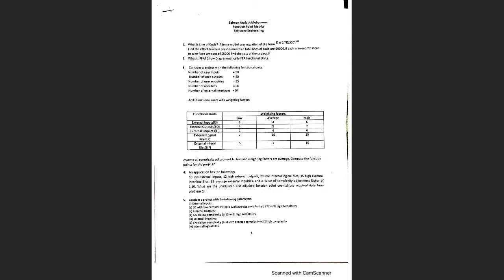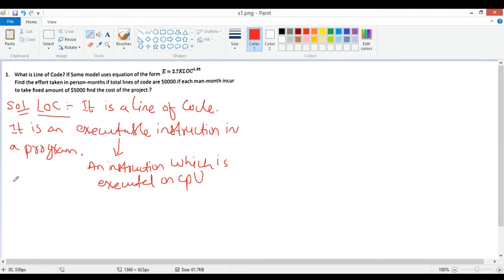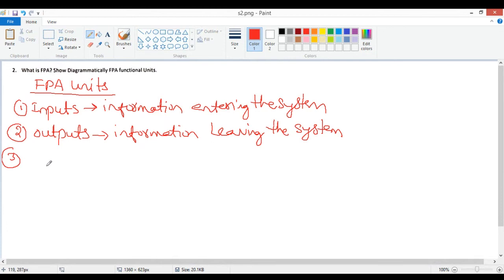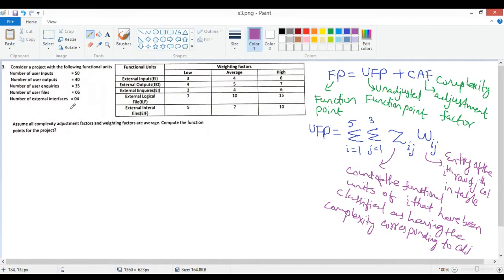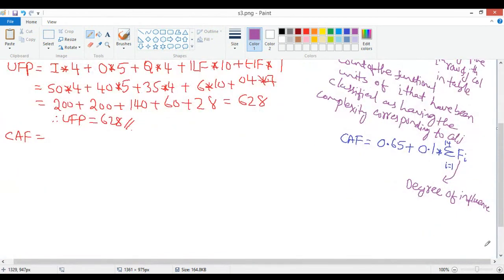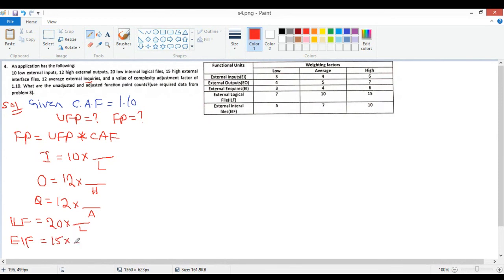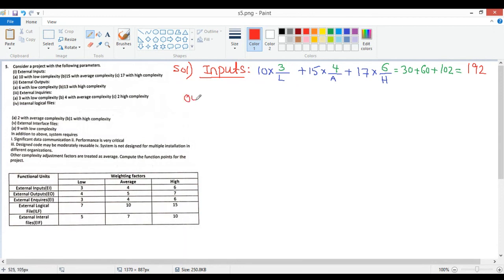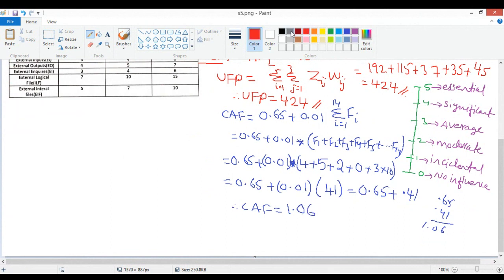Sheet Function Point